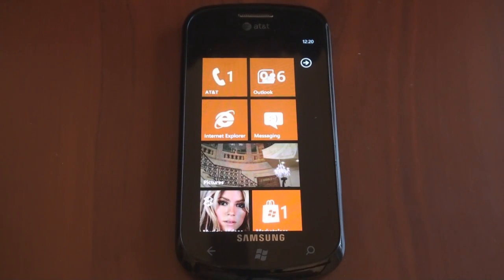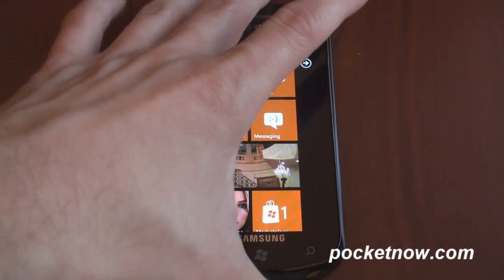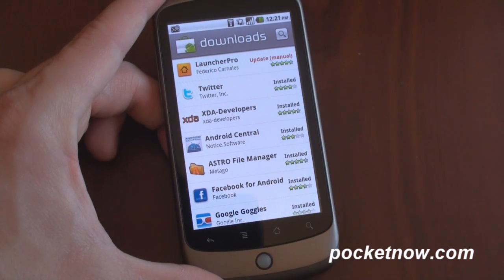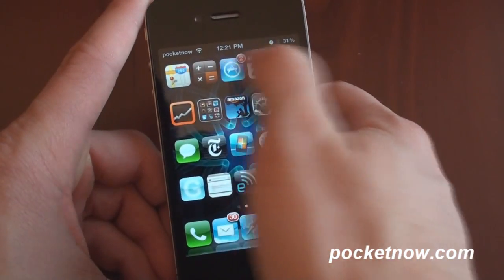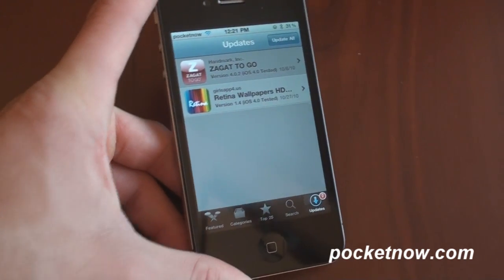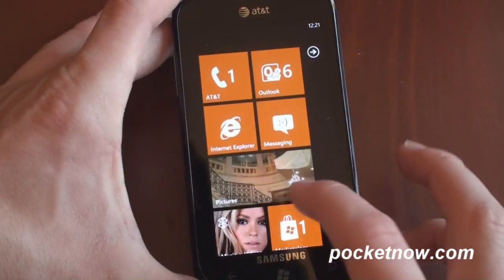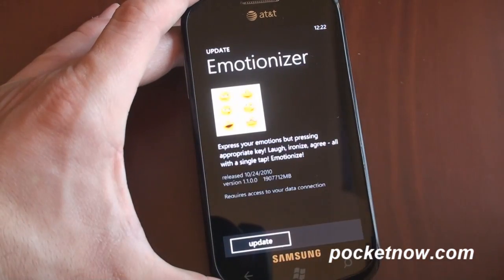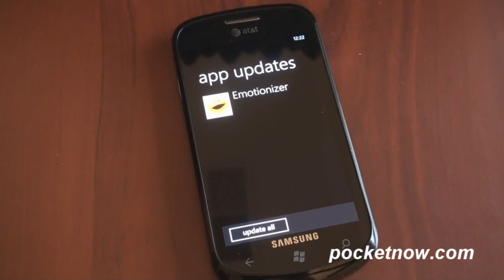How Windows Phone 7 Updates Third-Party Apps | Pocketnow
For smartphone news and reviews Here's a look at how Windows Phone 7 allows you to update applications that you've downloaded. We also compare the update process to Android and iPhone.